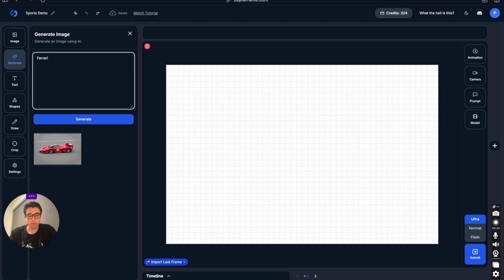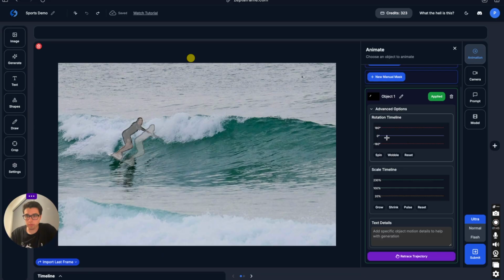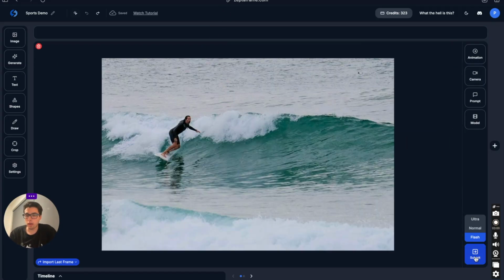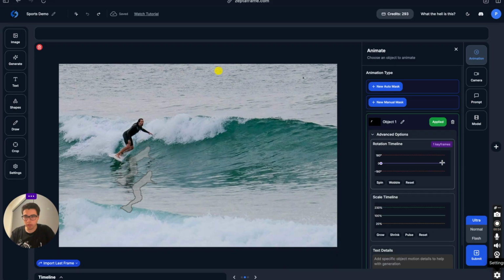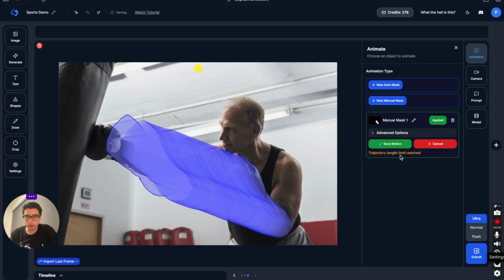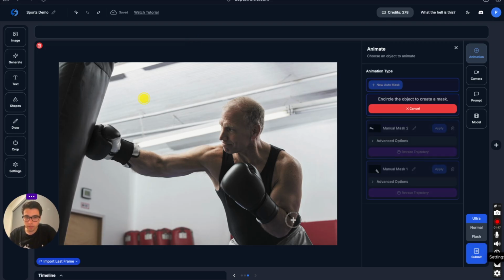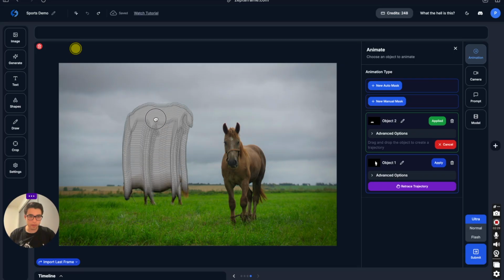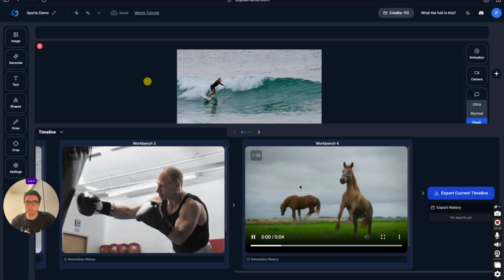Zeptaframe Demo | Go-with-the-Flow Implementation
Demonstration of the zeptaframe.com platform and its implementation of the Go-with-the-Flow technique. The backend pipelines are custom-made, using ComfyDeploy as the GPU provider.